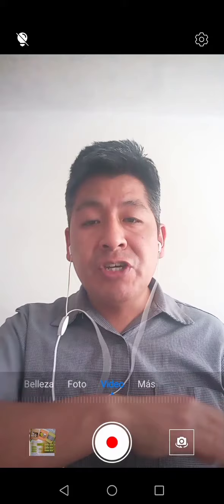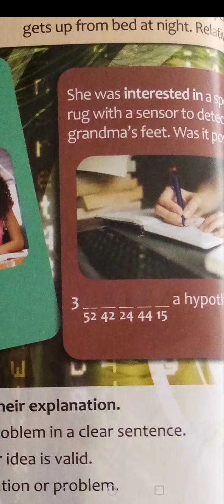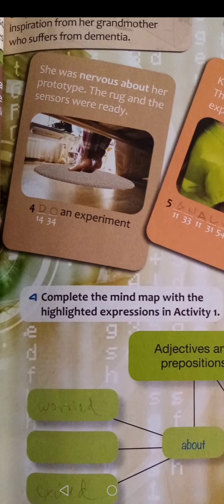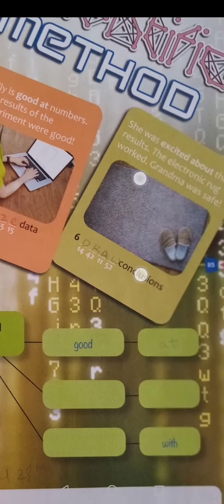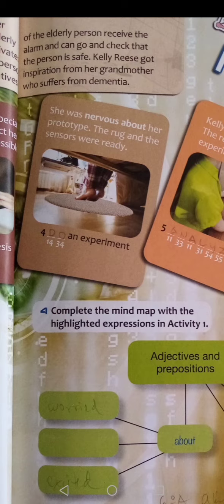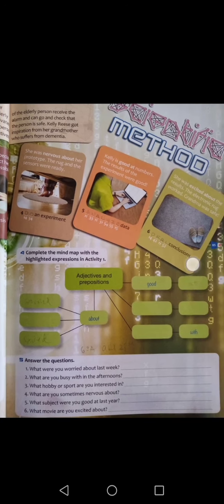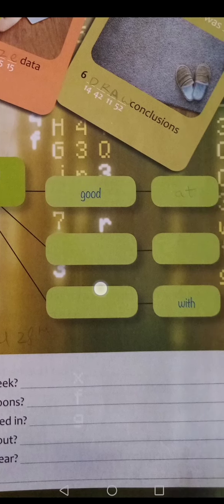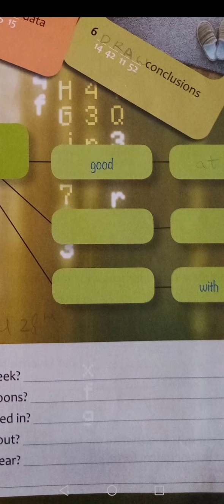Ingles - 6° Secundaria(B) - TheScientificMehtod